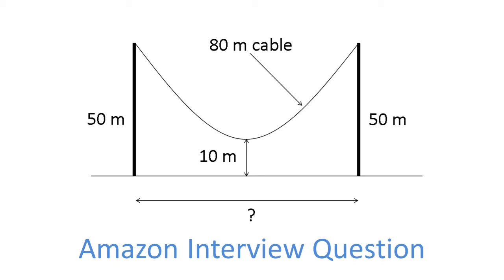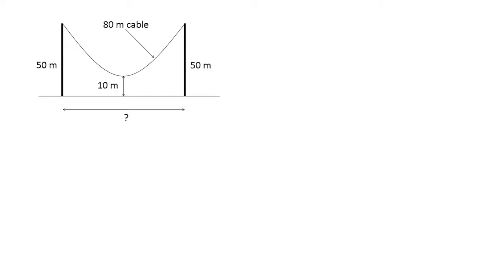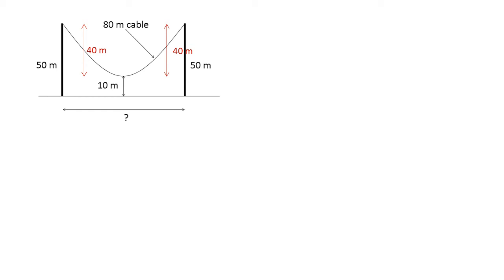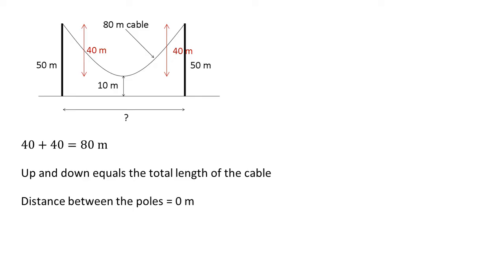Amazon Interview Question - What is the Distance Between the Two Poles?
In this Amazon interview question, we are told that an 80 metre long cable is suspended between two poles, each 50 m in height. The bottom of the cable is 10 m above the floor. What is the distance between the two poles?